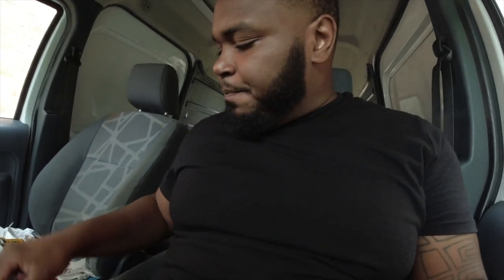Detroit Land Bank Preliminary Inspection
Today I had my preliminary inspection. Preliminary inspections are inspections from the city to assess what needs to be done with the property to bring it up to code. The cost for a single family home is about $250 and a multi dwelling unit is around $350.

PERSON by
- Fill out the attached application for a PIR and bring it to the BSEED office at:

  The Coleman A. Young Municipal Center 4th Floor

If you're interested in the camera I use it's on sale!